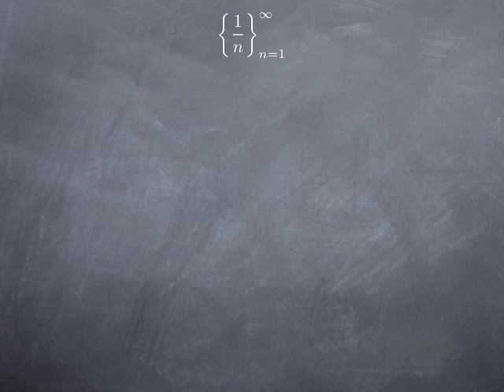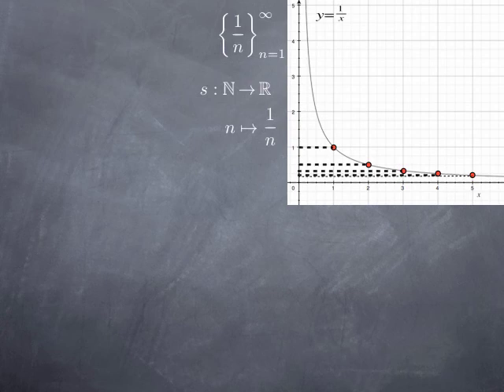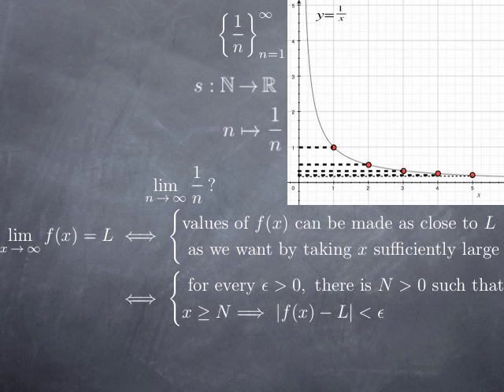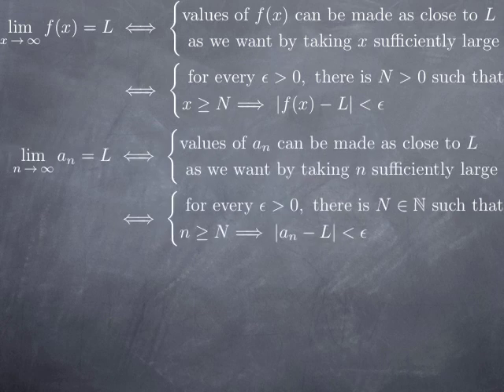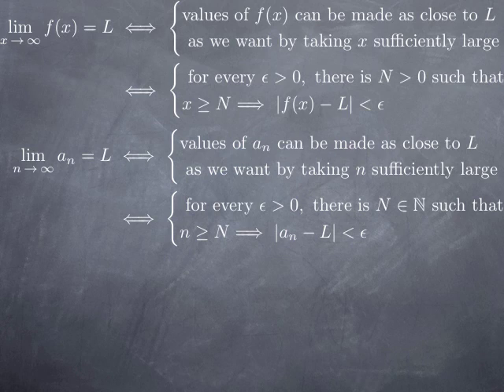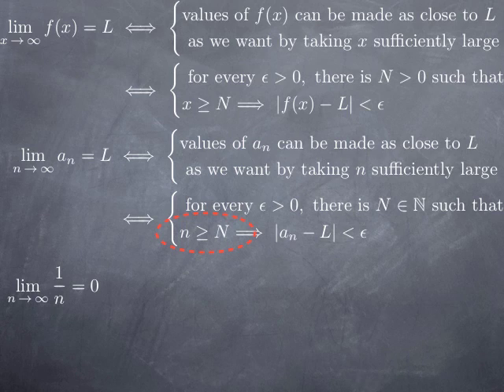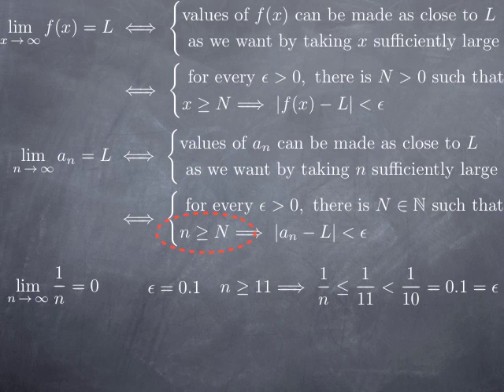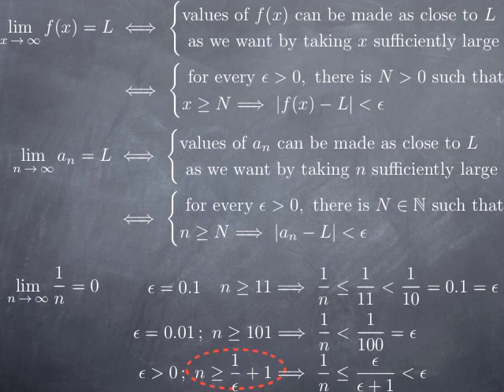M10-2: Limit of sequences